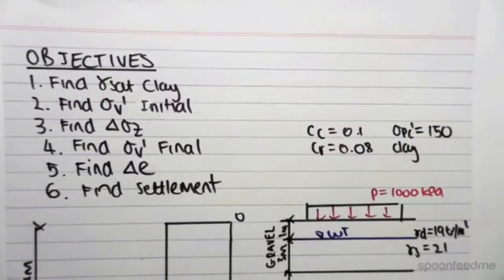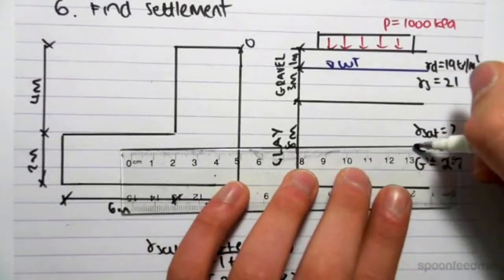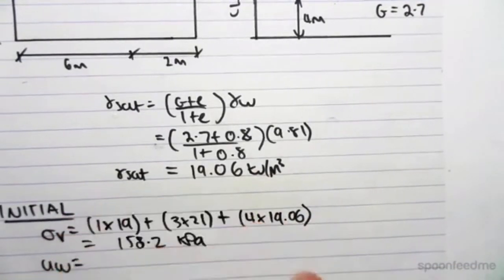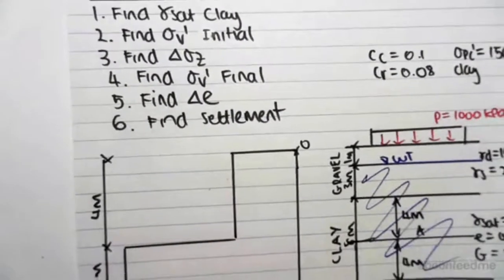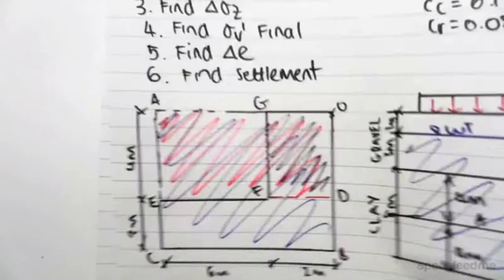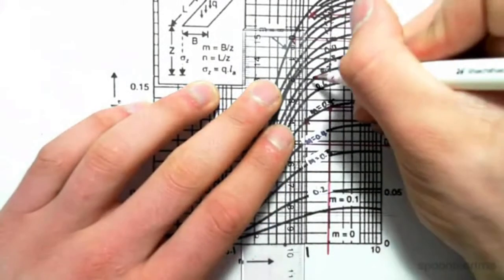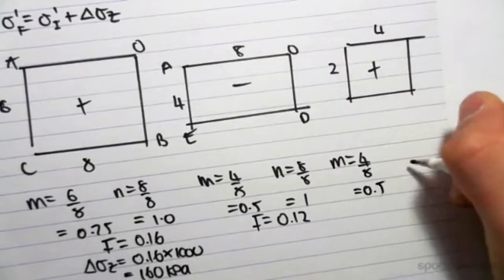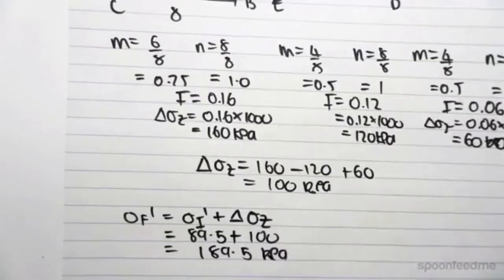11.7 Summary Example part 1